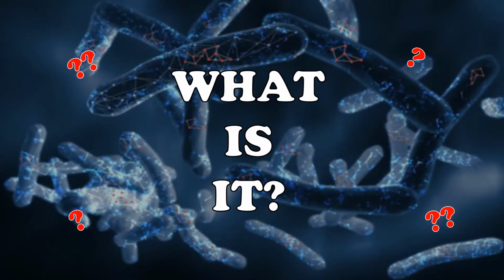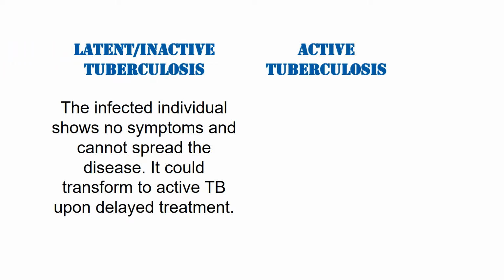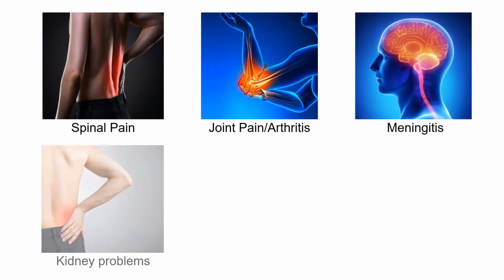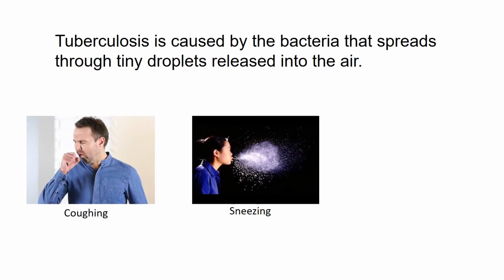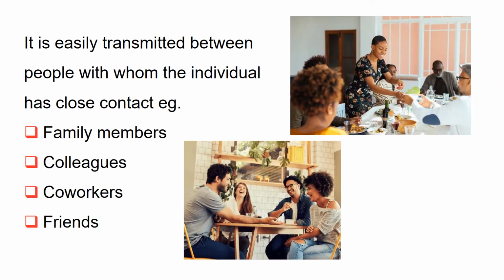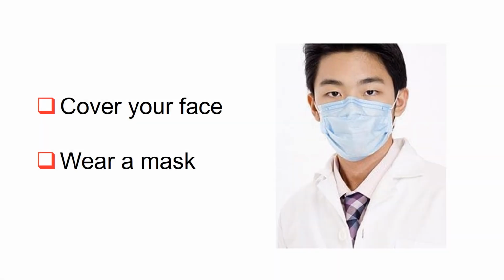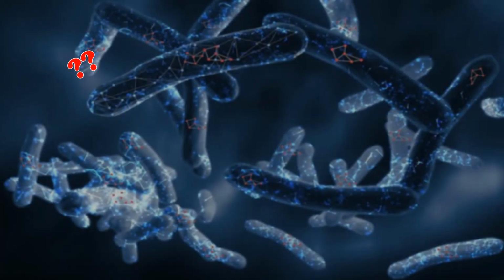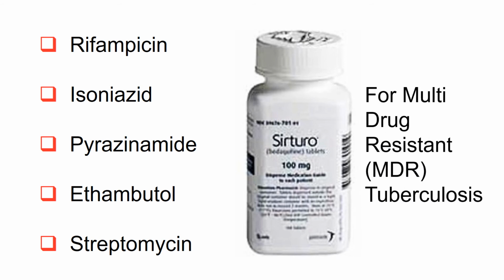Pathway To Freedom - Tackling Tuberculosis_To Mr. Marcus Adedora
Project work on AFE 103(Leadership)
Video by Adjene Divine Oghenetega
100L Medicine and Surgery student of Afe Babalola University